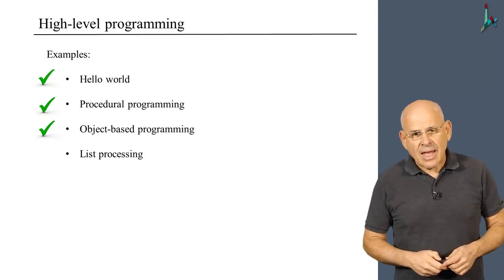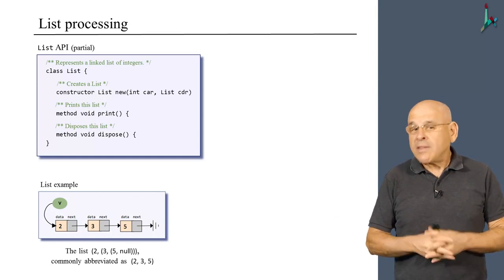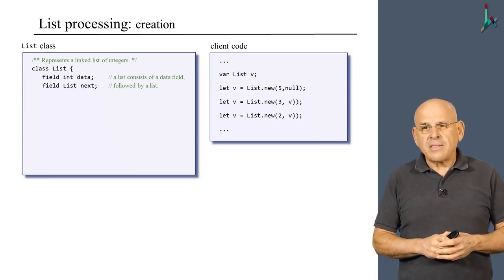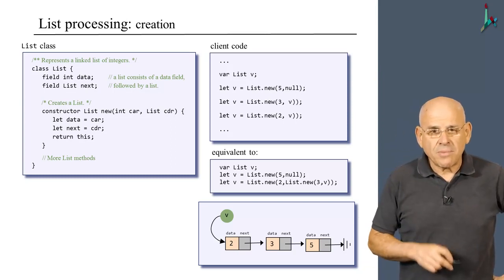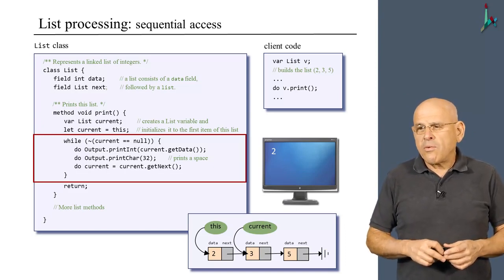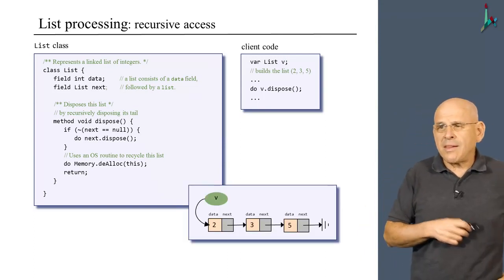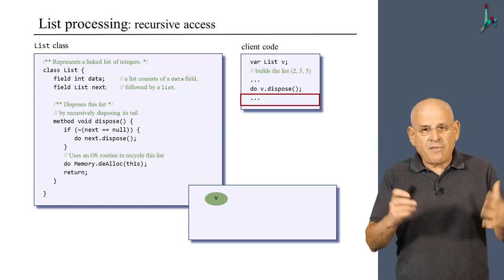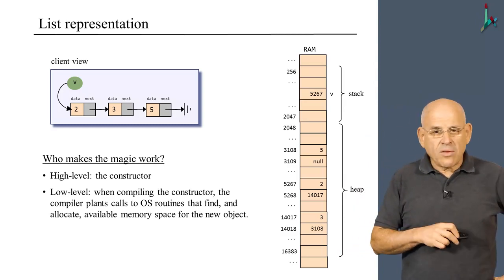[Part 2] Unit 3.3 - List Processing